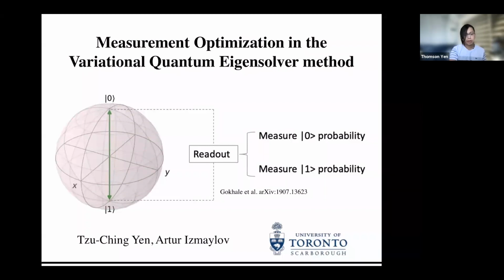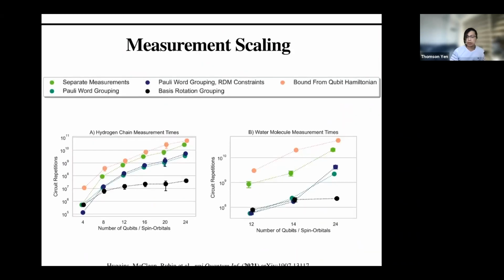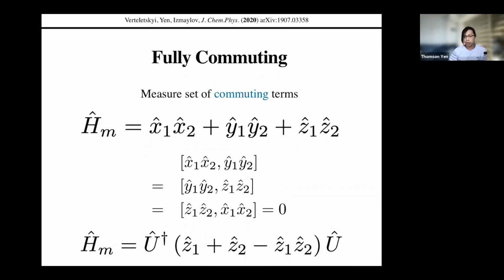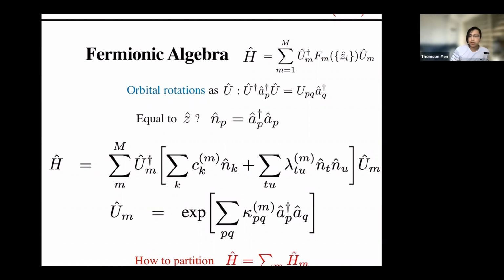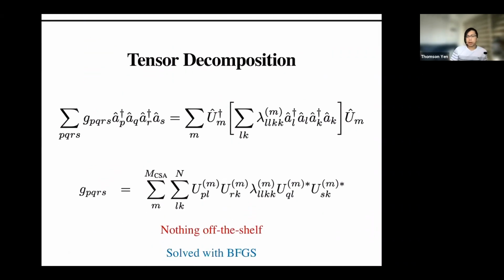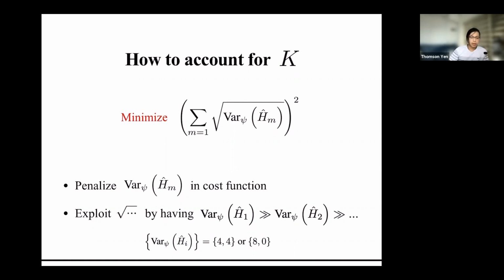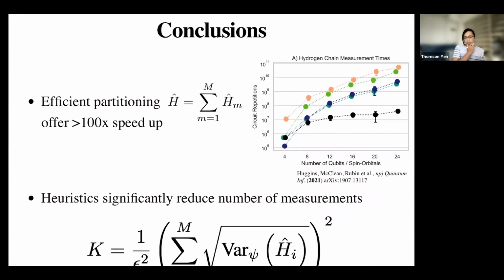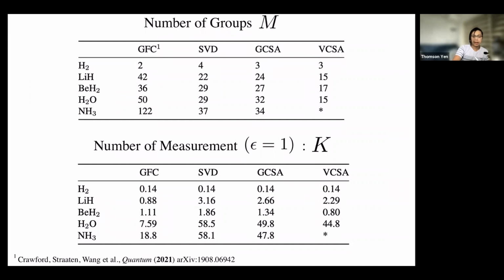The Measurement Problem of Variational Quantum Eigensolver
CQT Online Talks - Series: Quantum Machine Learning Journal Club Talks

Speakers: Tzu-Ching Yen Thomson, University of Toronto, Chemical Physics Theory group
Abstract: Solving the time independent Schroedinger equation for molecules requires finding the lowest eigenvalues (energies) and corresponding eigenvectors of molecular Hamiltonians. Unfortunately, this problem is intractable for classical computers due to the exponentially growing dimensionality of the Hamiltonians with the number of electrons. Recently emerged quantum computers provide new hope in addressing this problem. For instance, the Variational Quantum Eigensolver (VQE) algorithm varies the trial state prepared on quantum computers to minimize the expectation value of the electronic Hamiltonian. For highly correlated systems, this is a promising route for finding the ground state energy.

One major problem hinders the effectiveness of VQE. Ideally, it takes one copy of the trial state to estimate the expectation value of the Hamiltonian. This is however infeasible in practice, since molecular Hamiltonians are not diagonal operators in the basis in which quantum computers measure. Instead, one needs to partition the Hamiltonian into simpler parts and measures each part individually with identically prepared trial states. This redundancy hinders the performance of VQE and therefore necessitates efficient methods for dividing Hamiltonian into sums of few simple fragments. In our works, we proposed several measurement schemes that address this problem.